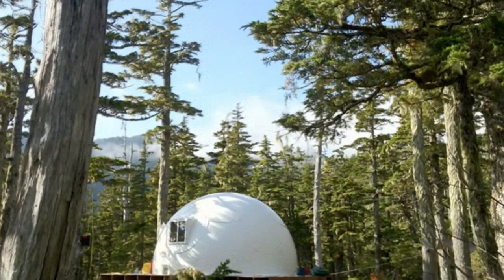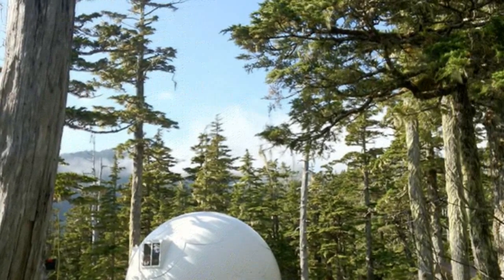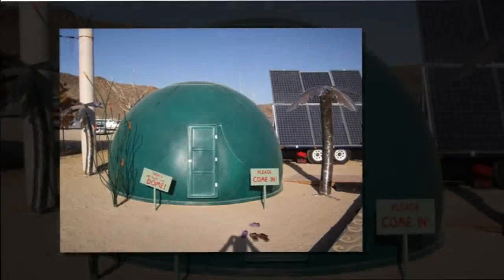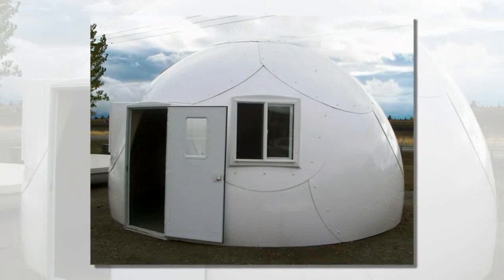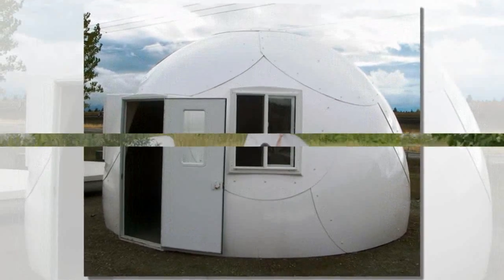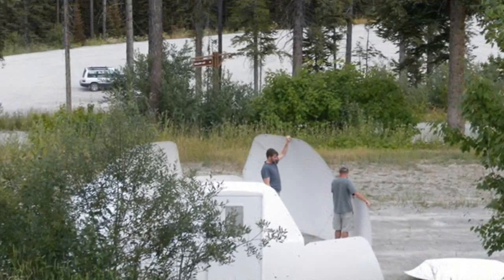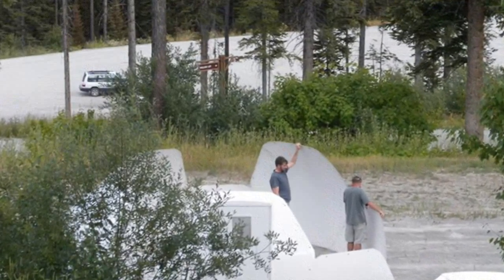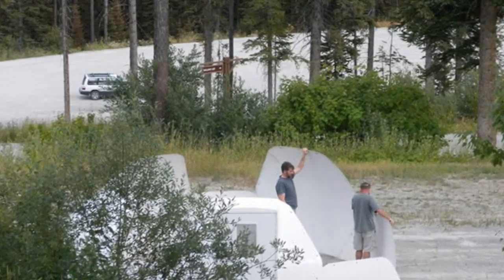Prefab Intershelter Dome Homes Pop Up Anywhere for Immediate Shelter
" "Intershelters were designed to provide a comfortable place to stay just about anywhere. They’ve been used in deserts, deep in the forest, and even on the side of glaciers, providing sleeping shelters, pop up first aid headquarters and observation centers in a flash. The durable pieces can be assembled and reassembled over and over, with a life expectancy of over 30 years. They’re tough enough to withstand hurricane-caliber winds, are fire resistant and will keep interiors dry and mildew-free.

Made from prefab panels of high-tech aerospace composite material, the pieces are comfortable in hot desert climates or in sub-zero degree weather. Transportable in a pick up truck, the domes can pop up to provide a semi permanent home for the homeless, giving a sense of security and an address while they get back on their feet.

When assembled in a group, the Intershelters create an adorable community of domed homes that can be connected to make larger layouts. Ample lighting from the windows and glass doors keep the interiors bright, and the homes can be equipped with solar panels or plugged into the grid to provide power. Intershelters can provide relief not only to the homeless, but can also be used to provide comfortable, private shelter when natural disasters strike